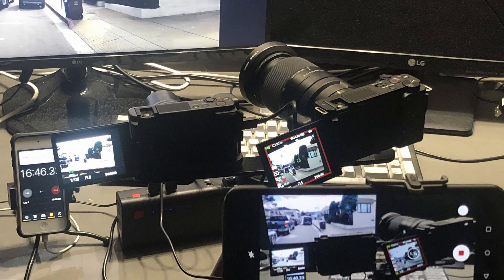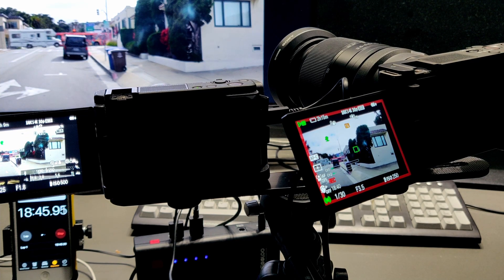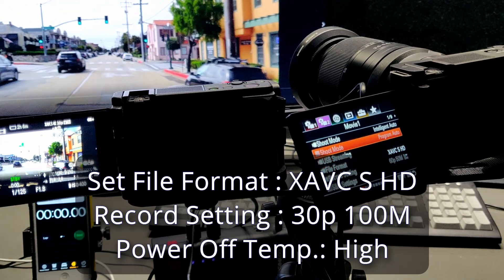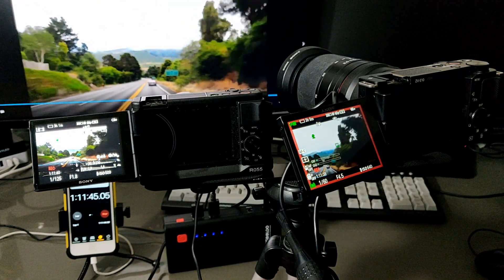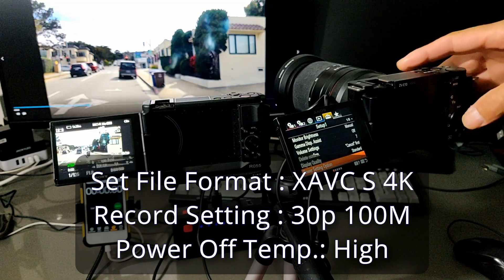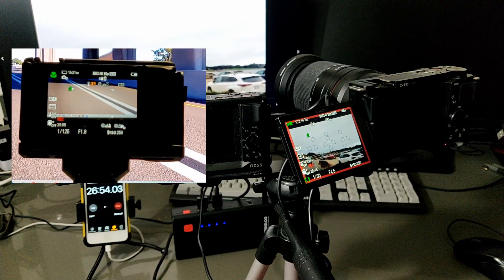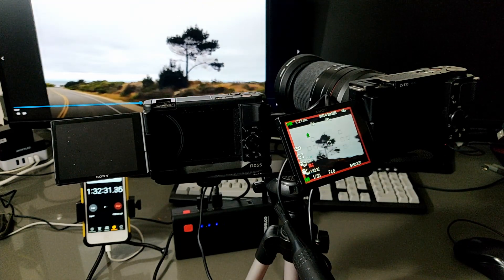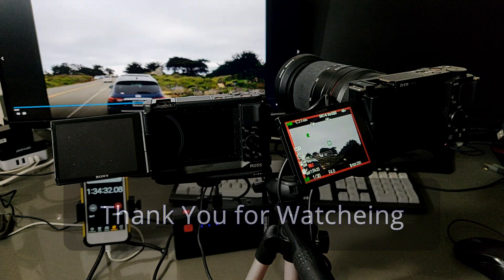Recording Time Testing for Sony ZV-E10 and ZV-1 with External Power Supply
1.Under XAVC S 4K- 30p 100M, Power Off Temp.: Standard
Both ZV-E10 and ZV-1  Stop @25Min

2.Under XAVC S HD-30p 100M, Power Off Temp.: High
Both ZV-E10 and ZV-1  Passed 1H30Min

3.Under XAVC S 4K- 30p 100M, Power Off Temp.: High
ZV-E10 and ZV-1  Passed 1H30Min
ZV-1  Stop @28Min